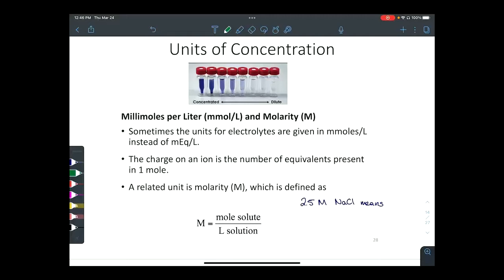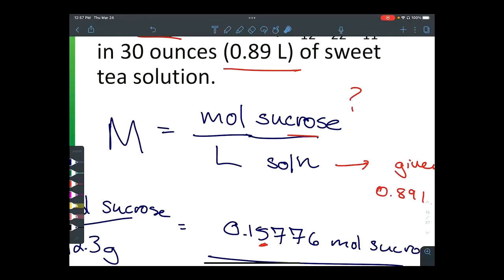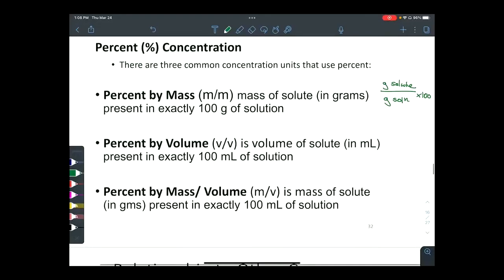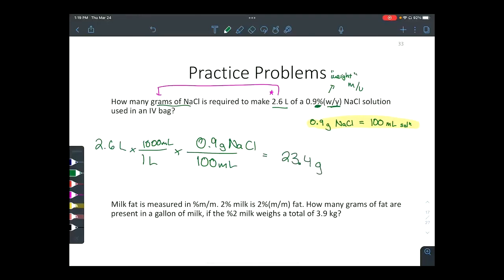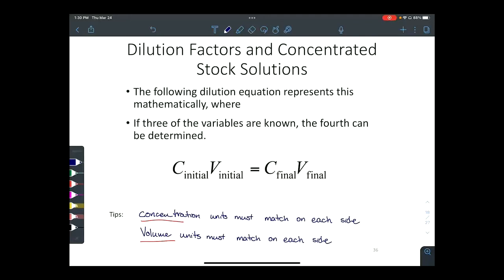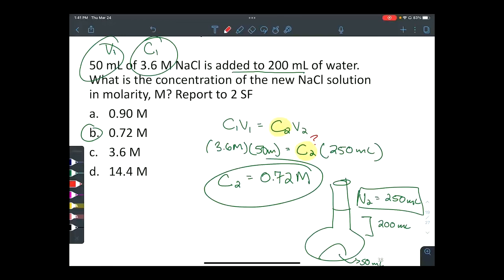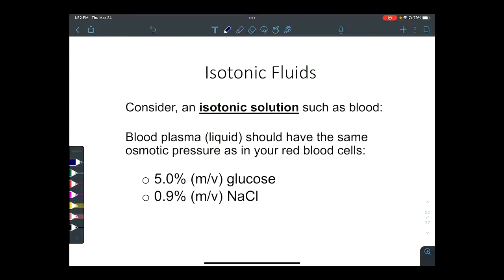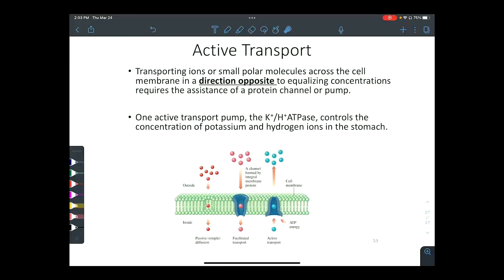SP2022 - Chem 1110 - Chapter 8 2